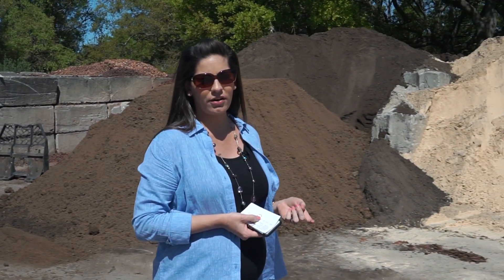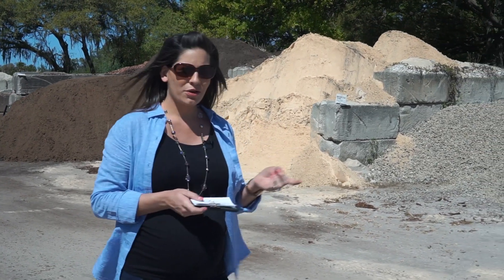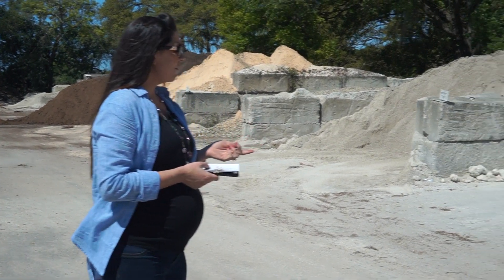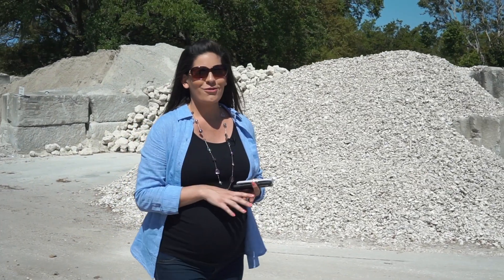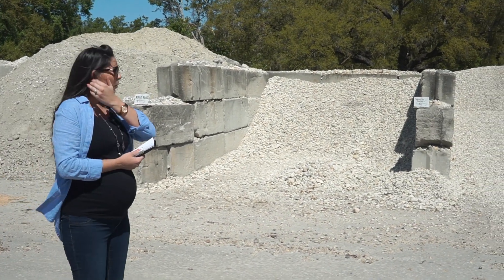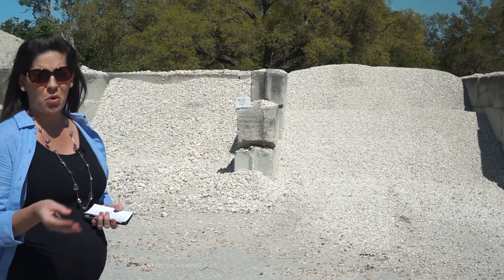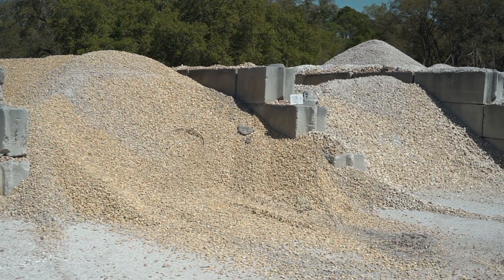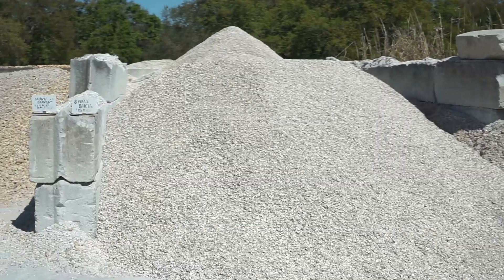Fill Dirt, Gravel, and Sand - What are the differences?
We have a clean Florida fill dirt which can be used to raise up a berm area or even raise up any low area in your yard but you might have from flooding.

We also have drain field sand and that is great as a topper to pavers to help keep the joints together or you can use it as a personal beach at your home.

We have Brookstone gravel which is a very close comparison to Mexican beach pebble but a lower price point. It's got hints of grey, red and even brown.

Then, we also have two-fifty (250) sand and it's the base to pavers.

So, it's what's used to help compact that area before installing the pavers and what gives it the compaction, is the sand in the minuscule shell pieces that help keep everything together.

We also have rip rap, which is used for erosion control and it ranges in size from six to twelve inches just to give a varying appearance. It can be used on the banks of a pond to help with their erosion or it can be used as edging around the landscape bed.

Next, we have medium shell which ranges anywhere in size from one to three inches and it's great for driveways or parking lot applications because it doesn't break down as quickly as other shell.

We also have road base, hence the name. It's used under asphalt and it's a mixture of large pieces of shell as well as sand and it helped compacts the surface before applying asphalt for roadways.

Next, we have our white gravels and this is our one to three-inch white river rock gravel, which is a smooth gravel used in landscape applications for mulch or walkways and it has predominantly white but hints of brown as well.

Next, we have our brown gravels. These range in size from one inch half inch and then one and a half inch and like White River Rock this is also smooth brown river rock is predominantly brown and includes hints of white and other tones.

Last but not least, we have our small shell which is a half inch crushed shell and great for landscapes in our Florida environment as well as mulching and driveways.

Big Earth Landscape Supply delivers all over the United States and continues to provide four convenient locations in the Tampa Bay area; including Bradenton, Palmetto, Sarasota and Tampa.

Our stores have everything you need for your project, where you are a weekend warrior or a full service landscape company. Visit one of our four convenient locations or visit us online.

Locations:

Bradenton, FL

Palmetto, FL

Sarasota, FL

Tampa, FL

9502 E Dr Martin Luther King Jr Blvd, Tampa, FL 33610